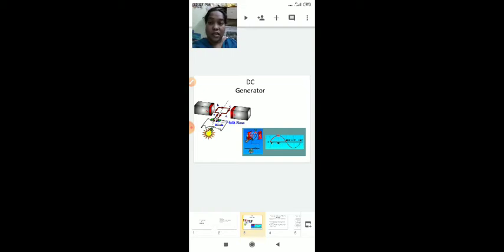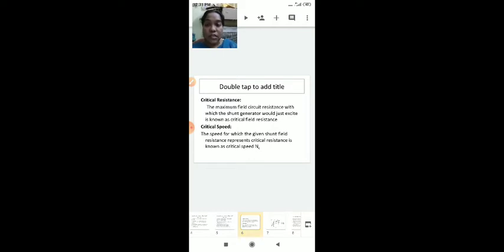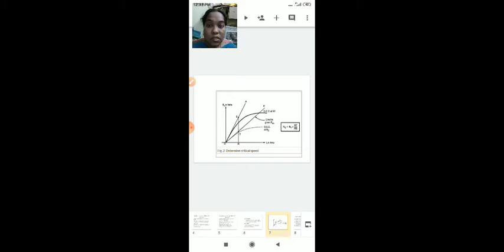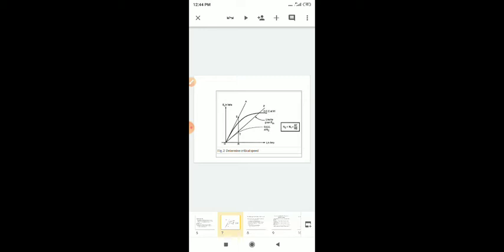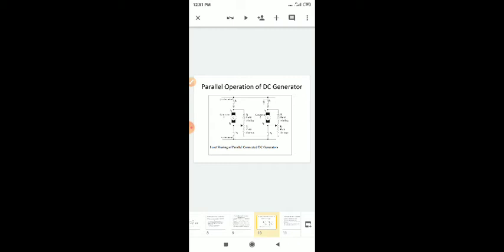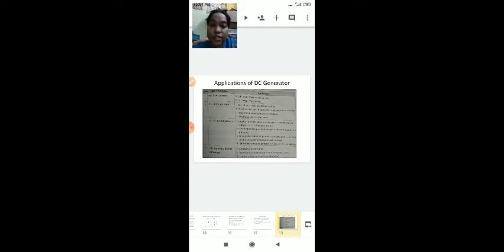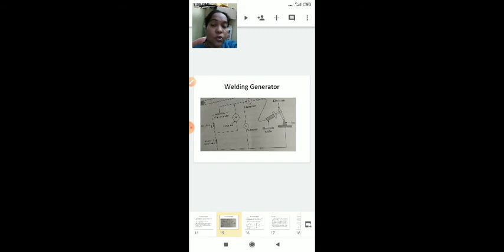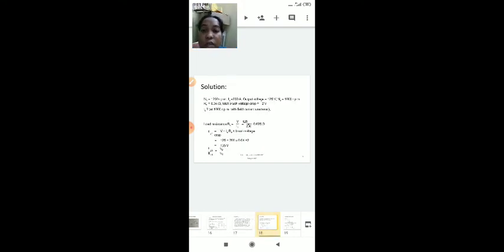14 July 2020